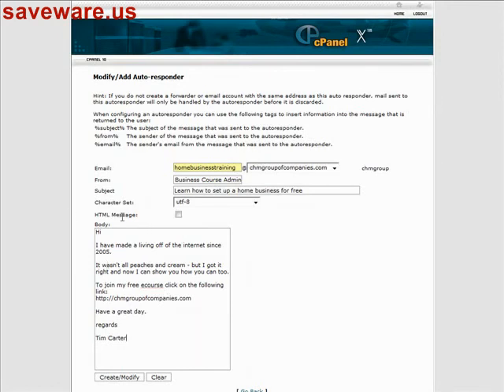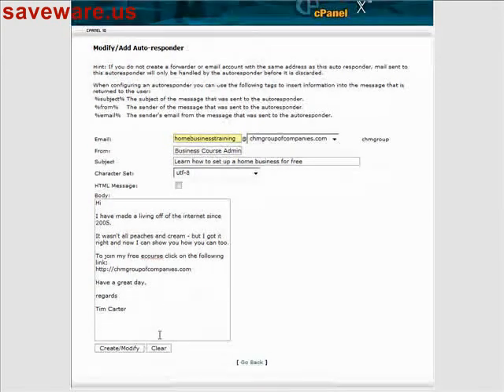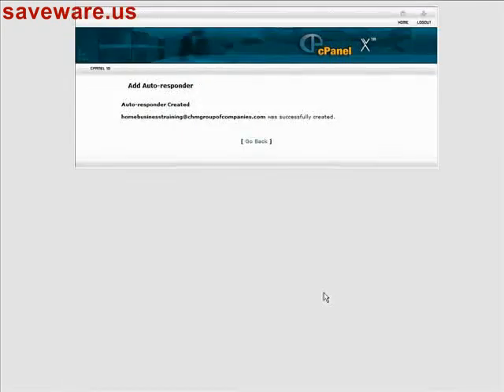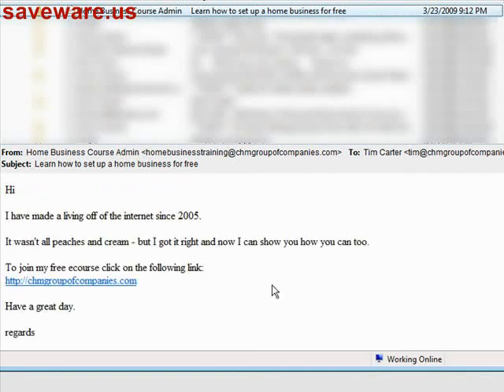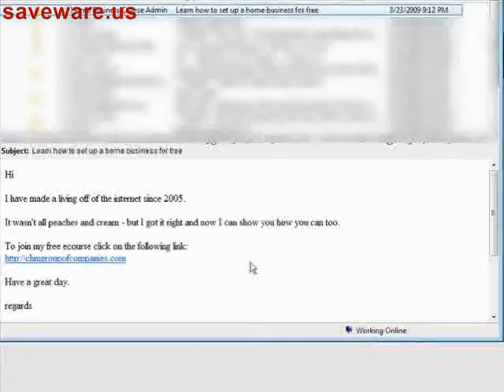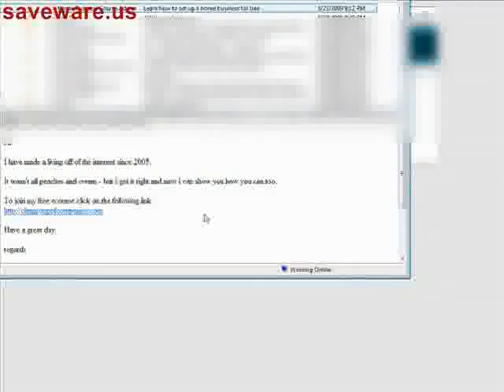Tutorial 10/25 - How To Set Up An Autoresponse Email Address (and why you might want to use it)